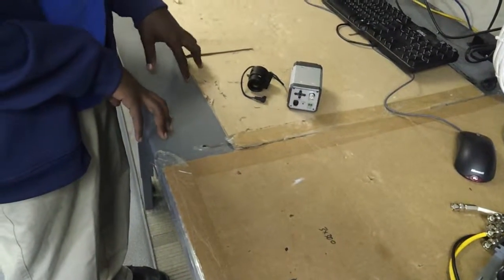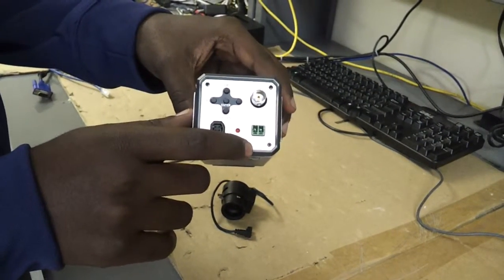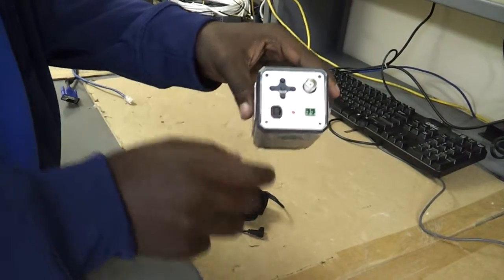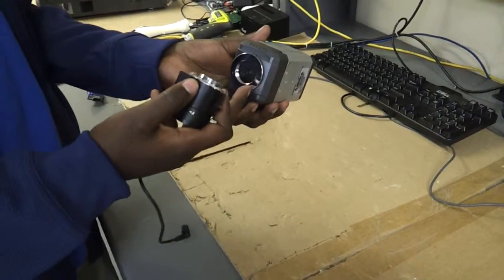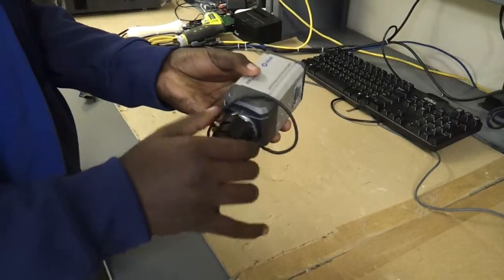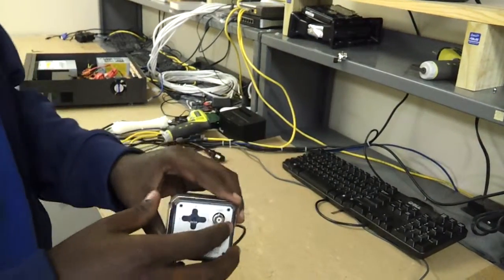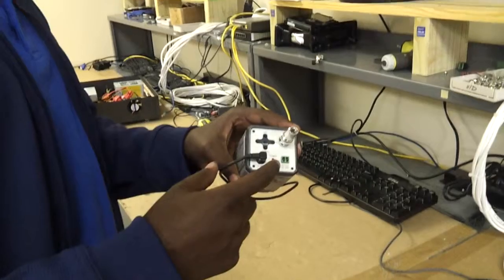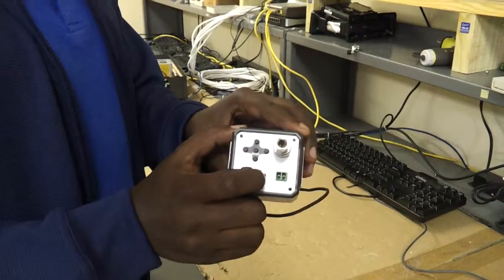Quick Guide to Veilux Box Camera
In this video I explain the connection options at the back of the camera. I also explain the two types of lens one would need, C or CS.